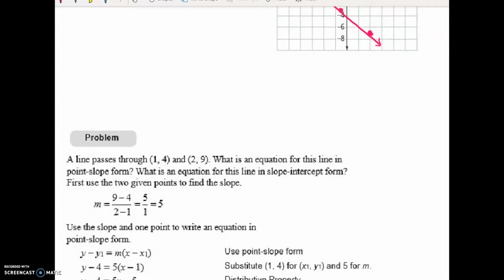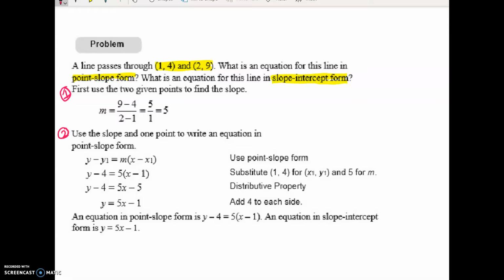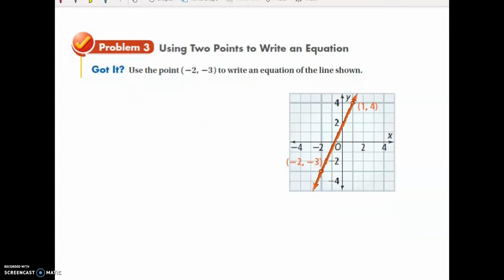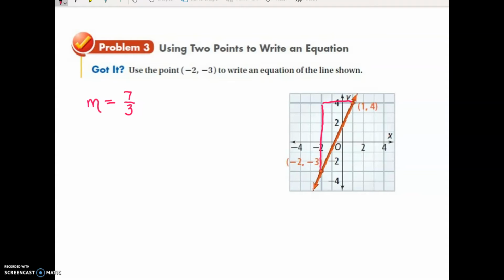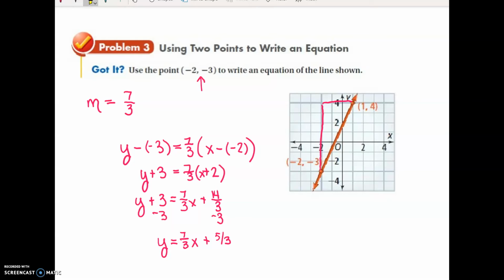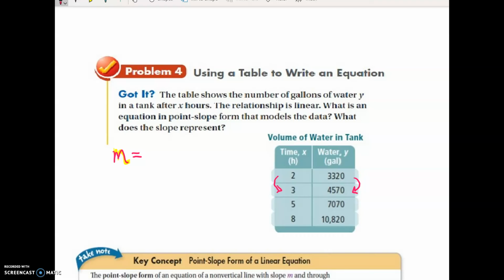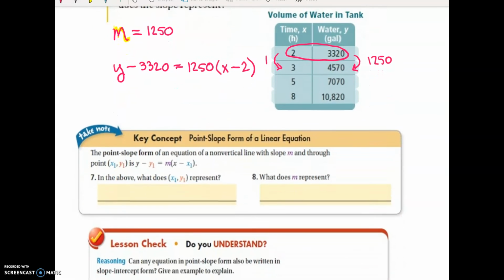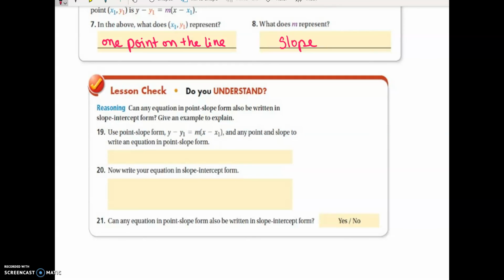5.4 video notes part 2